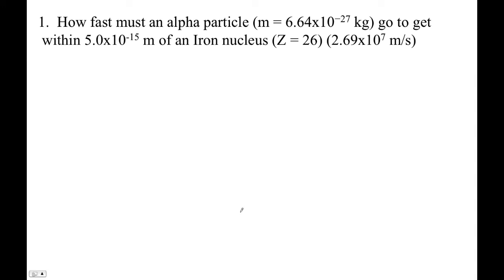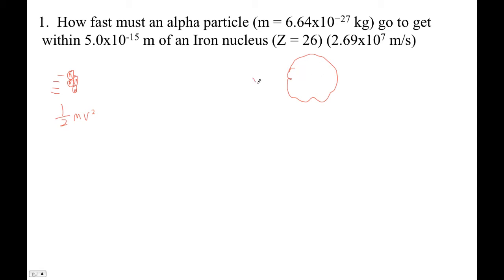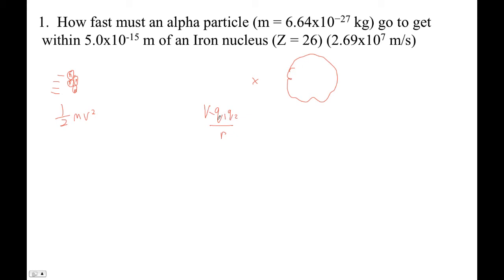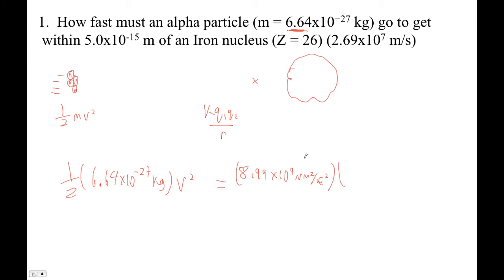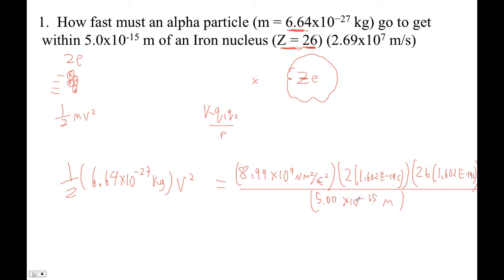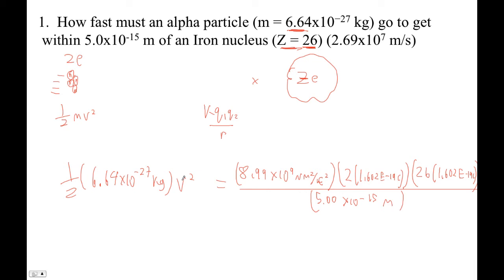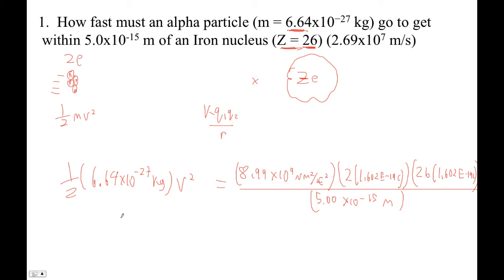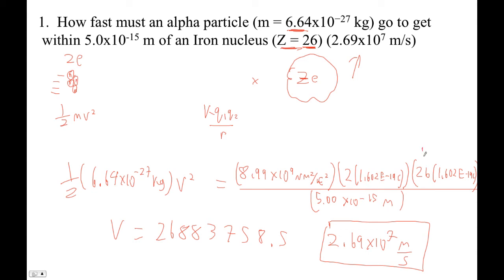HTPIB27 FA27 2 #1